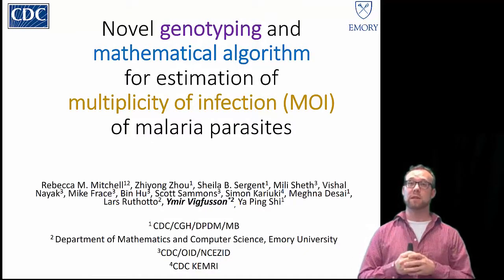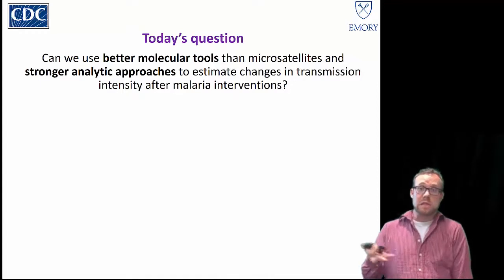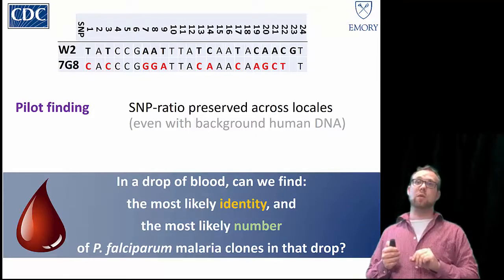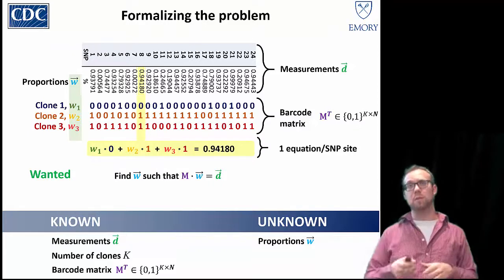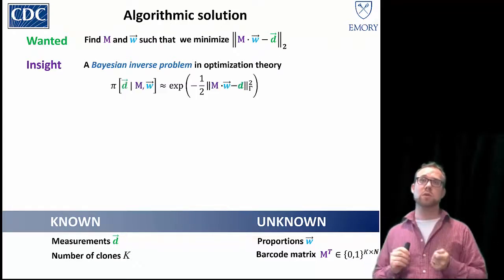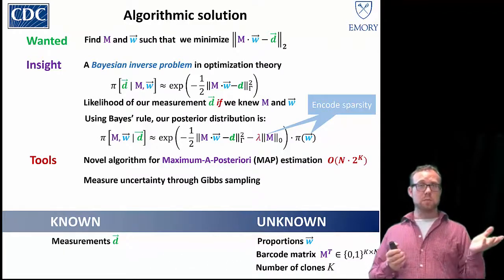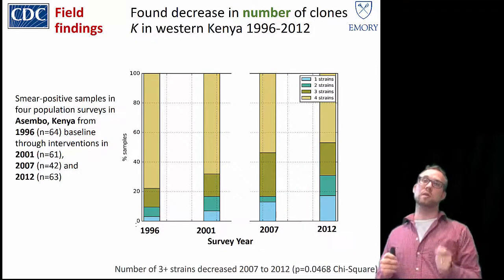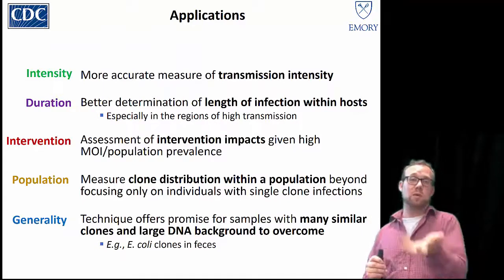Estimating the multiplicity of infection of P. falciporum malaria parasites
If you're unlucky enough to be infected by malaria, you might even be infected by multiple strains of malaria! So how can we monitor whether interventions against this deadly disease are working? This talk discusses a research collaboration between Emory University and the CDC about methods that might help.